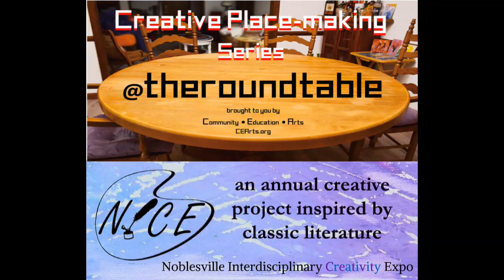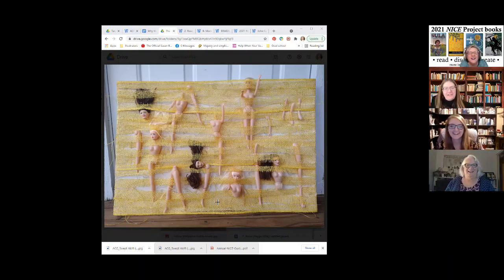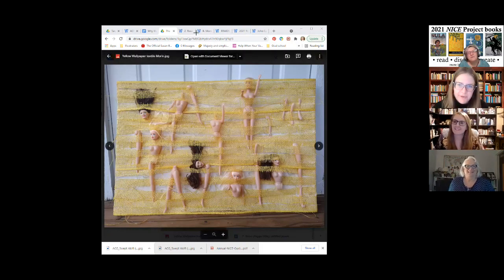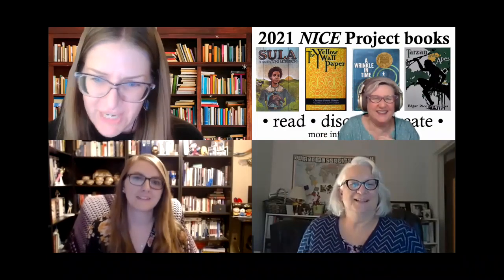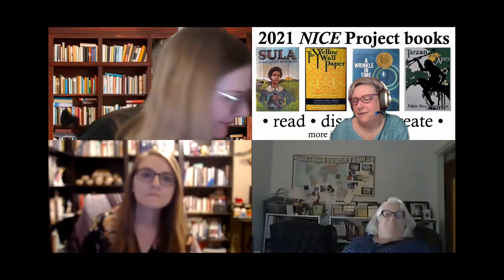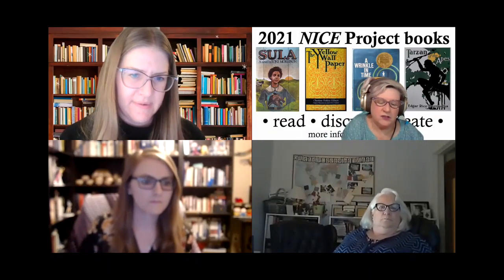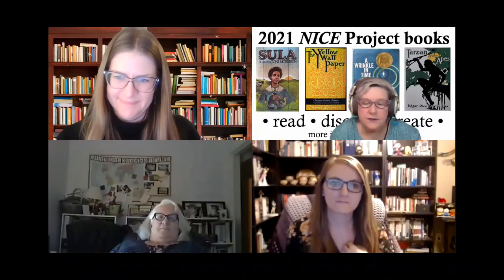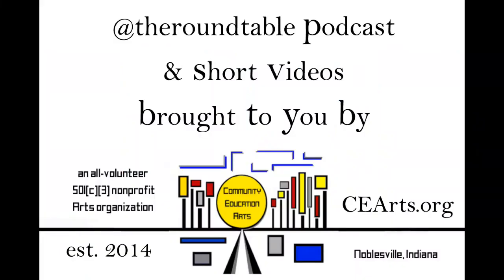CEArts 2021 NICE Presentations Part 3 The Yellow Wallpaper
Community • Education • Arts (@4CEArts) 2021 NICE Project latest short podcast & videos episodes, recorded during the 2021 NICE Presentations Event: 2021 NICE Project Presentations, Parts 1-4

CEArts 2021 NICE Presentations Pt 1 Intro & Tarzan of the Apes
CEArts 2021 NICE Presentations Pt 2 A Wrinkle In Time
CEArts 2021 NICE Presentations Pt 3 The Yellow Wallpaper
CEArts 2021 NICE Presentations Pt 4 Sula

Our four NICE project books for 2021 are:
• Sula (1973) by Toni Morrison
• The Yellow Wallpaper (1892; short story) by Charlotte Perkins Gilman
• A Wrinkle in Time (1962) by Madeleine L’Engle
• Tarzan of the Apes (1912) by Edgar Rice Burroughs

Content Note:
Written works, especially classics and books set in historical time periods, may contain problematic content. NICE Project books may possess problematic elements of prejudice, intolerance, racism, classism, violence, and abuse. We’ve recorded several episodes that discuss racism and prejudice in general, and how to address problematic elements in classics and period books. Some of the questions we asked ourselves are: what’s really there? How do we view the book today vs when it was written/the setting? What is the value of reading books with problematic elements? For answers to those questions and more, listen to our podcast episodes available

@theroundtable is @4CEArts Community • Education • Arts, Inc.'s (CEArts) podcast & short videos series, where we discuss the Arts with writers, musicians, artists, and all kinds of creatives! ) on Fridays at 4pm, and corresponding videos are uploaded to our YouTube playlist here.